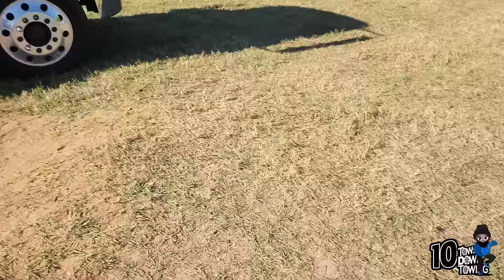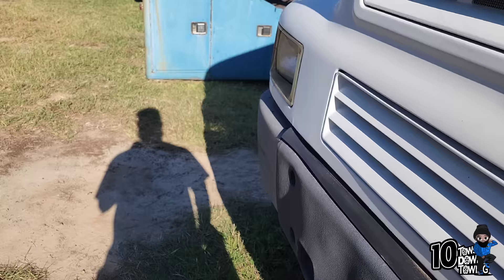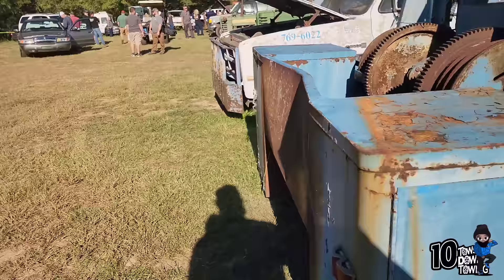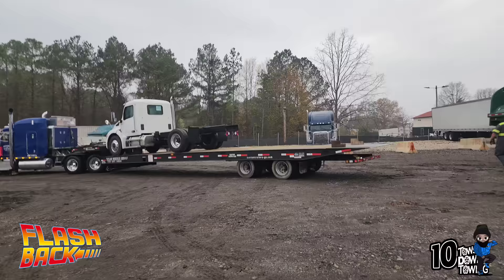I wanted this auction wrecker so bad! + Found old owner of my rollback